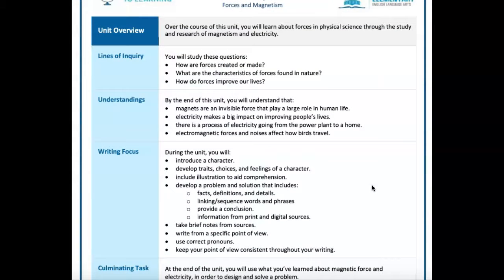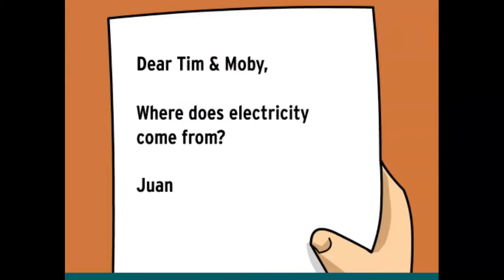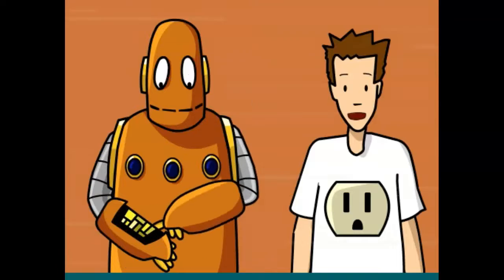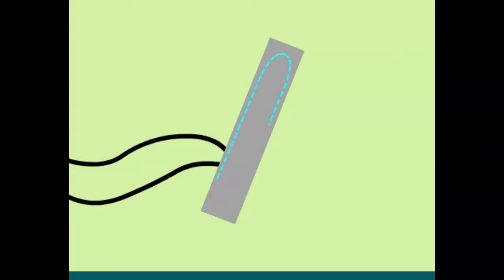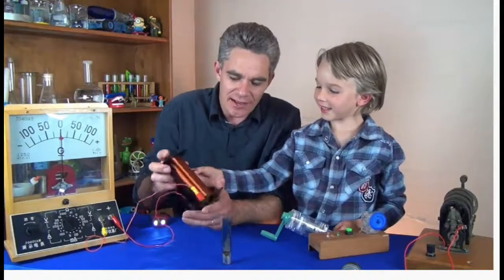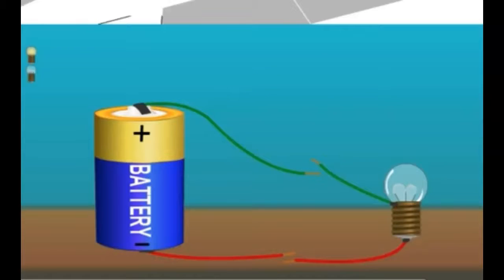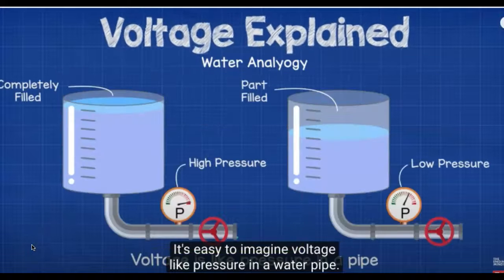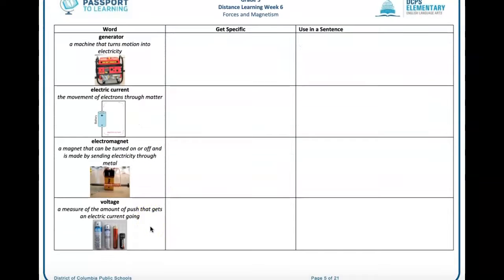Week6_Day1_Vocab